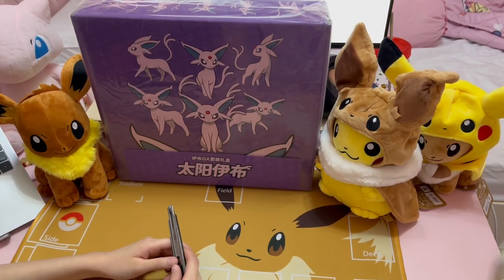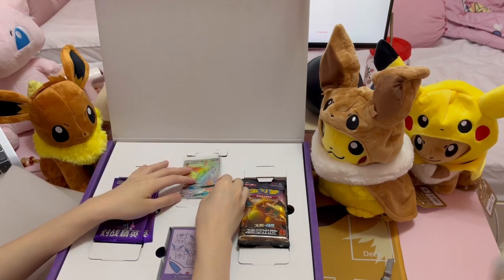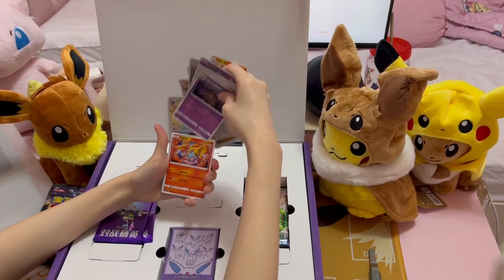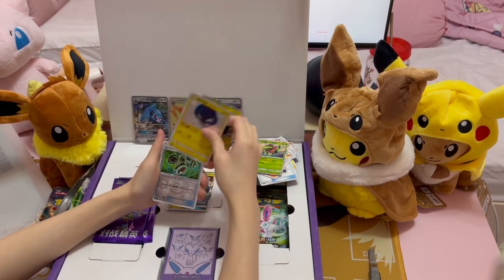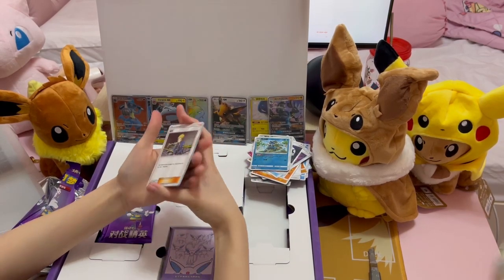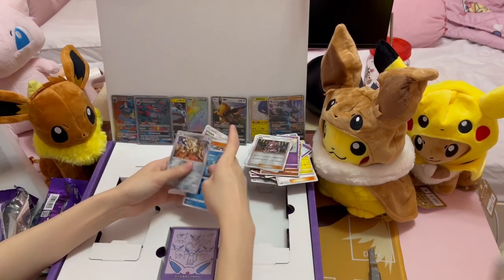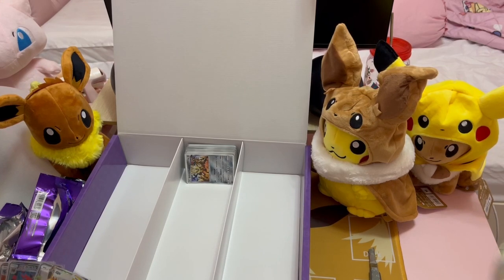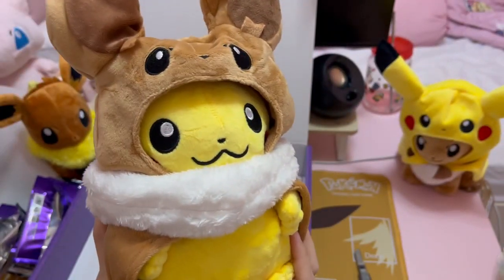Pokemon TCG Eeveelutions GX Gift Box Unboxing and Review!